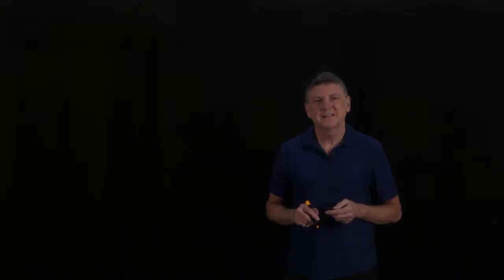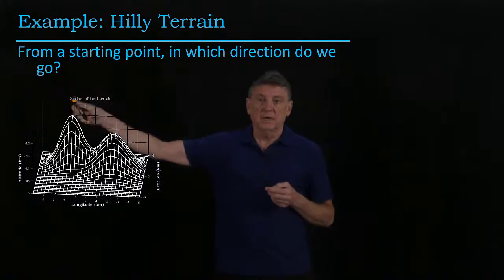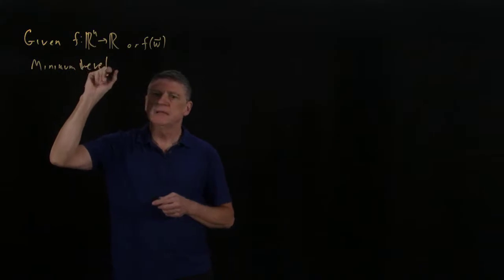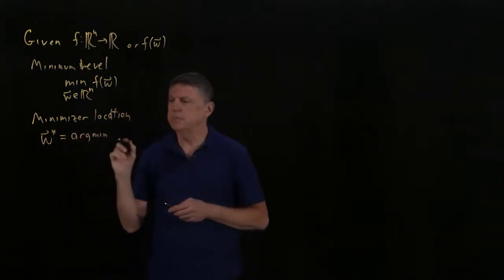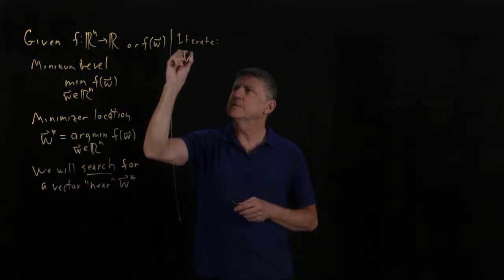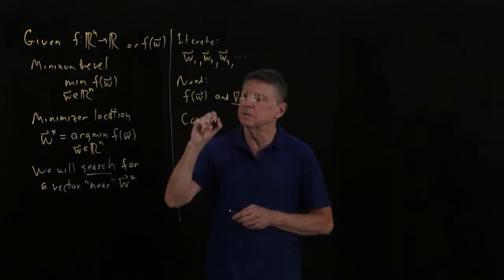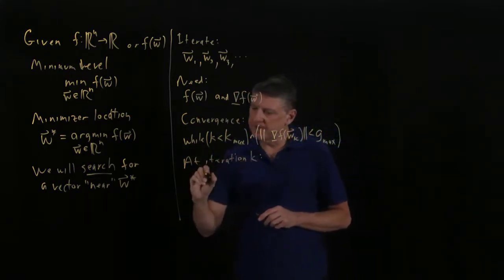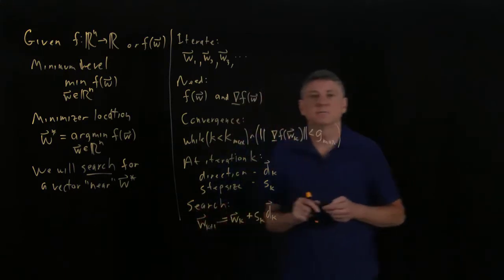NonlinearData08aDescentIntro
Descending in hilly terrain; searching for a descent direction. Part of a series of lectures: